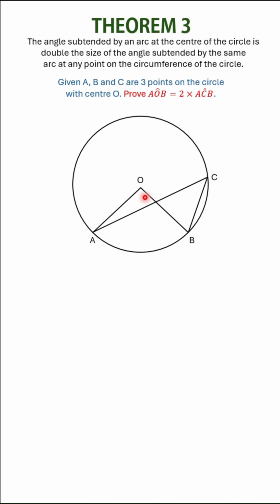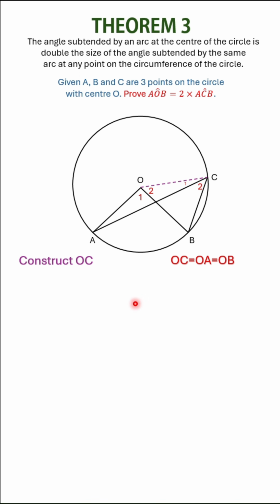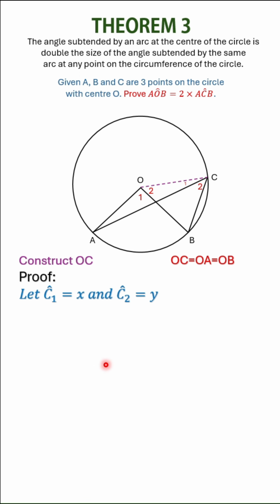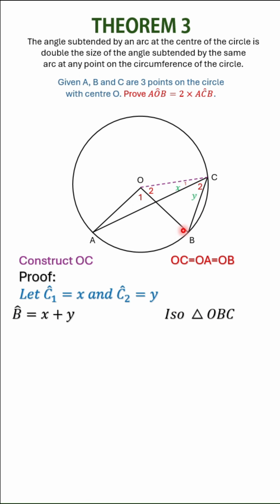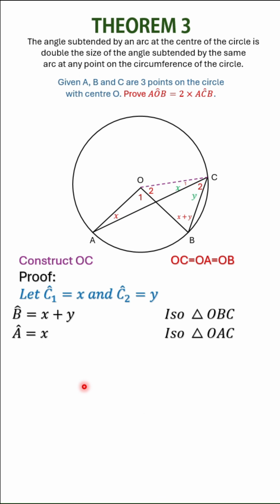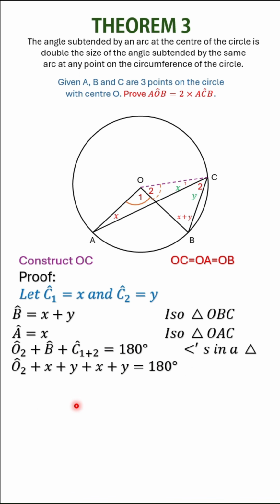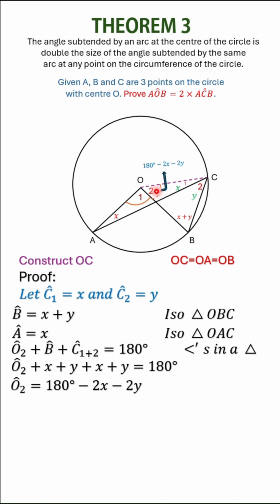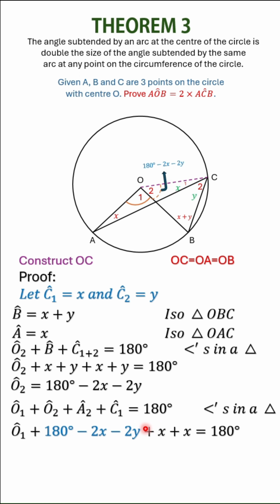ANGLE AT CENTER TWICE ANGLE AT CIRCUMFERENCE THEOREM 1 (Euclidean Geometry)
This short video walks you through a clear and simple proof of Theorem 3 in Euclidean Geometry, showing how fundamental geometric principles and logical steps are used to arrive at the result. The explanation breaks the proof into easy-to-follow stages, using diagrams and reasoning to help you understand not just what the theorem states, but why it is true. Perfect for students who want to strengthen their problem-solving skills and build confidence in geometry proofs.